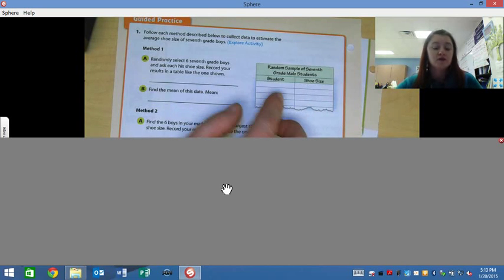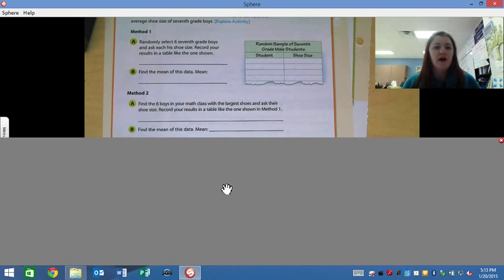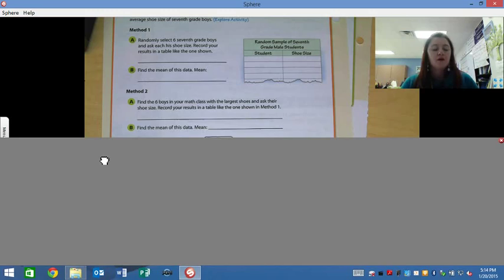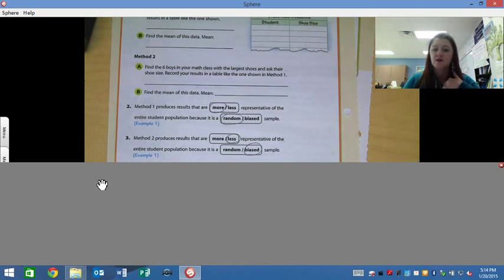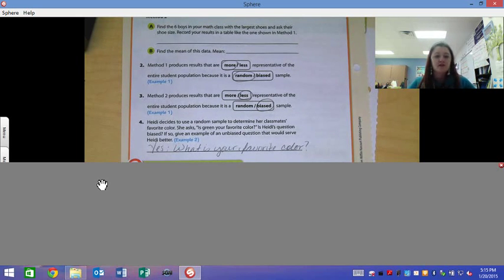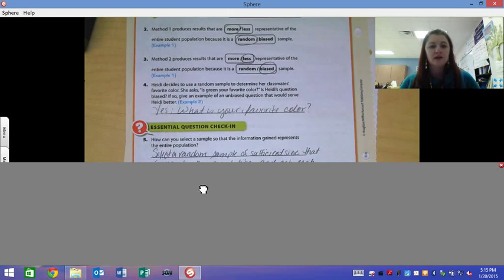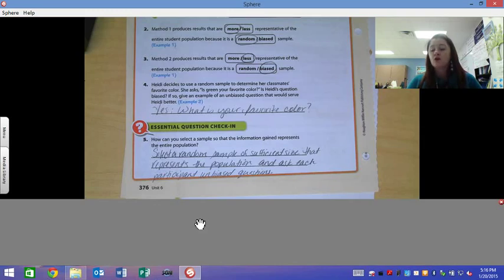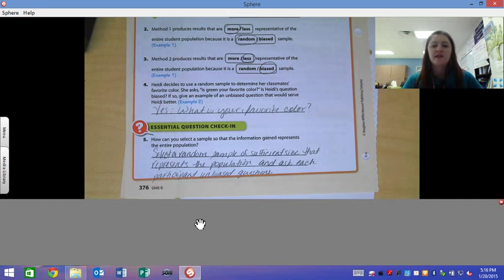Sec 12.1 Guided Practice